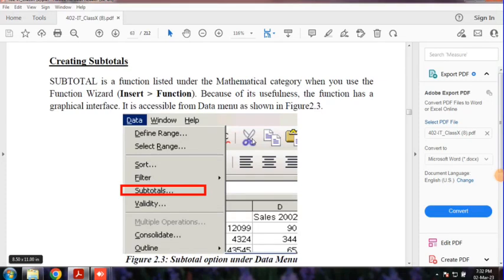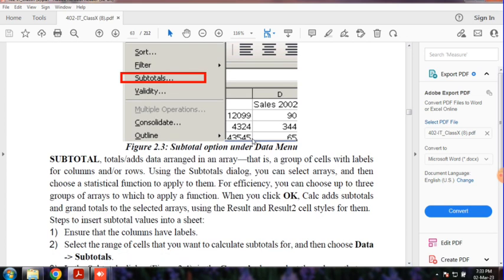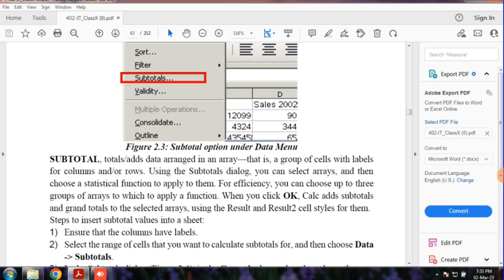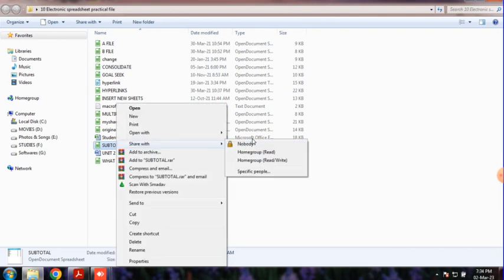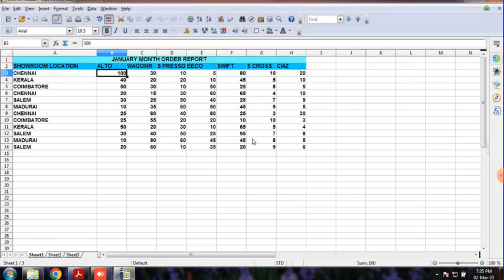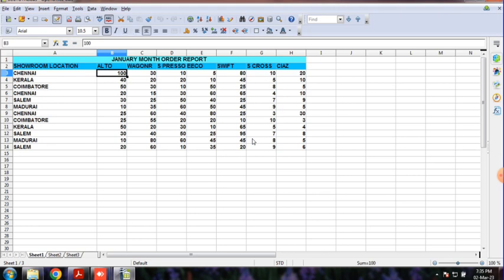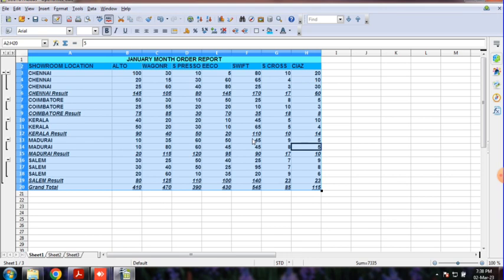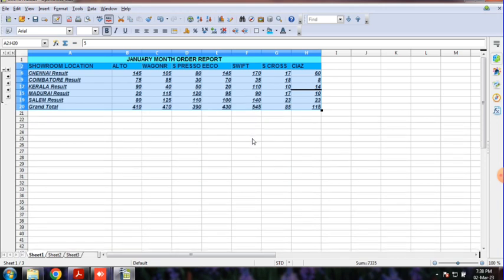CBSE CLASS 10 IT: UNIT 2: ELECTRONIC SPREADSHEET (ADVANCED): CREATING SUBTOTALS(PRACTICAL)